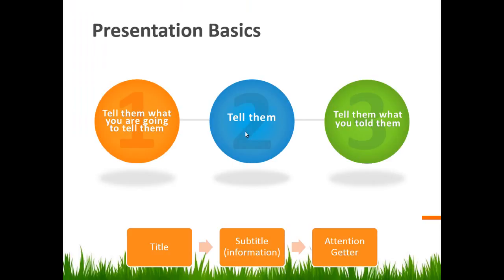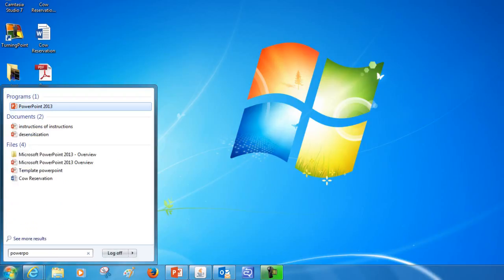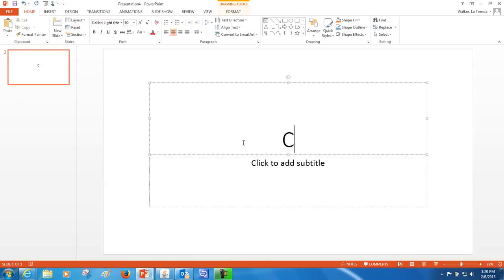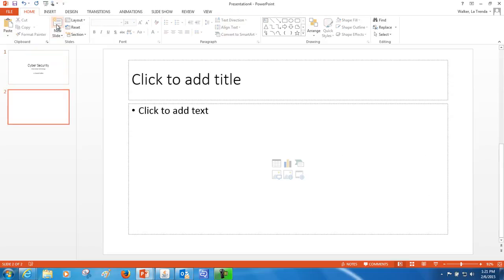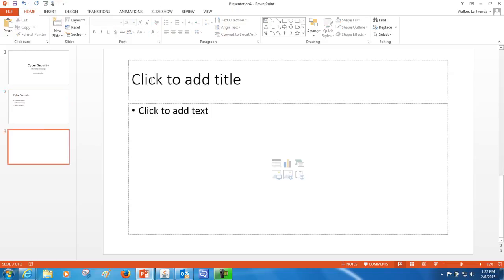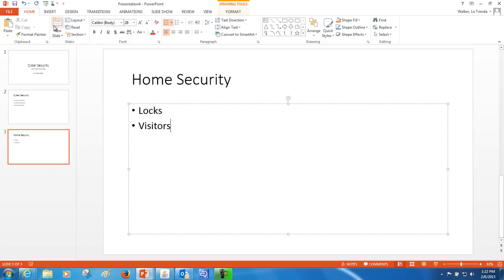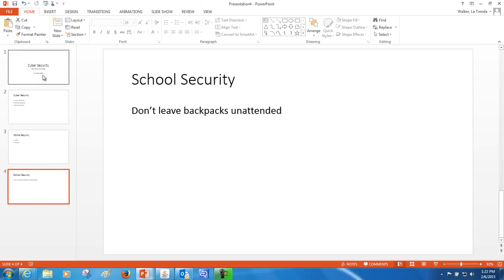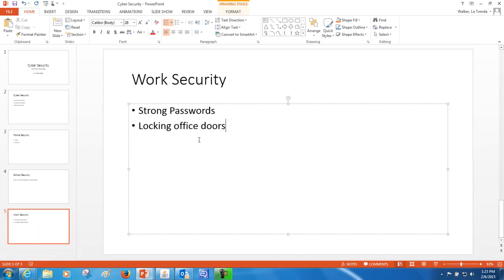Microsoft PowerPoint 2013 Overview